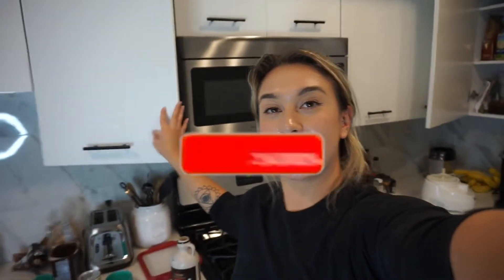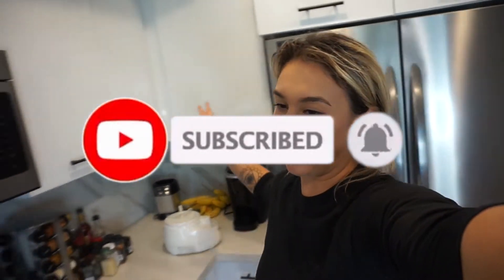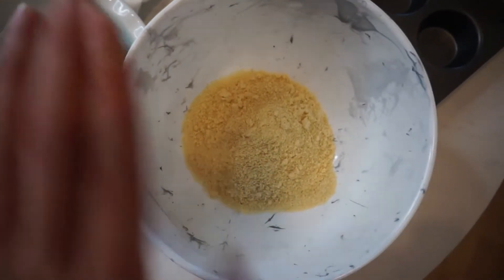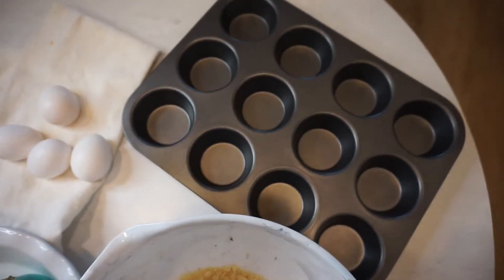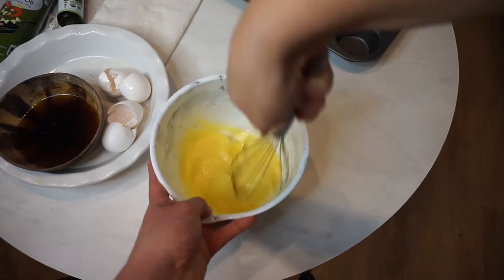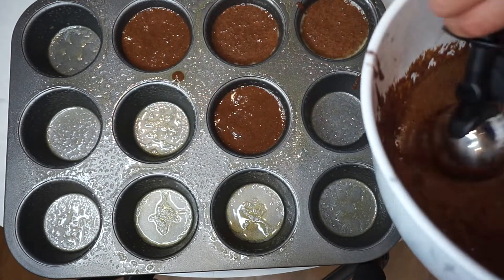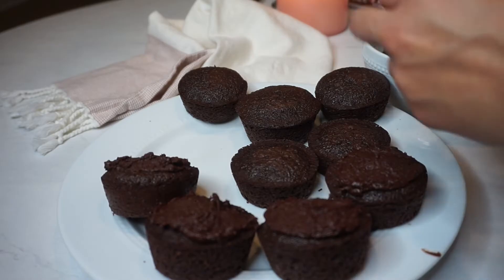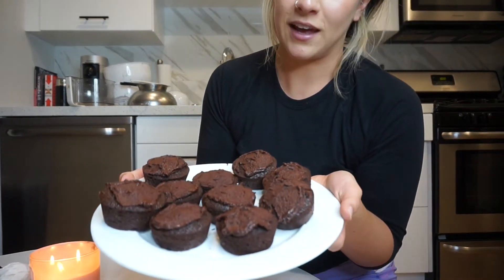FLOURLESS CHOCOLATE CUPCAKES- Quarantine Bake With Me!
Measurements:
1 1/4 cups blanched almond flour
1/2 cup raw cacao powder
1/2 tsp baking soda
pink salt
4 eggs
3/4 cup maple syrup
stevia or vanilla extract
Frosting: choc chips and maple syrup

mix dry ingredients together, mix wet, then combine both! Bake at 325 for 35 mins!